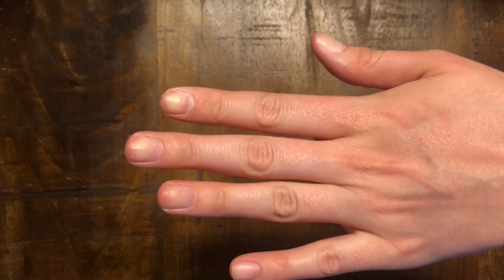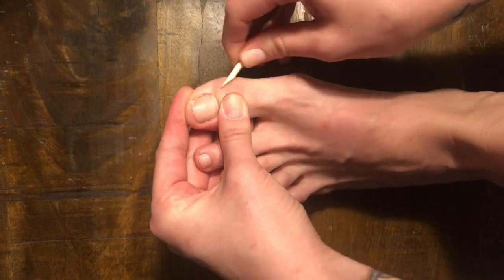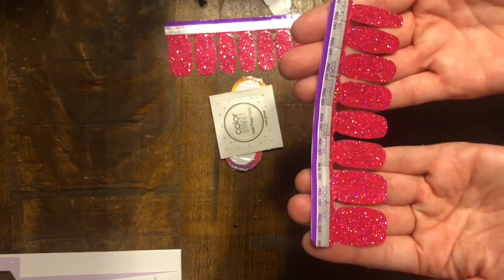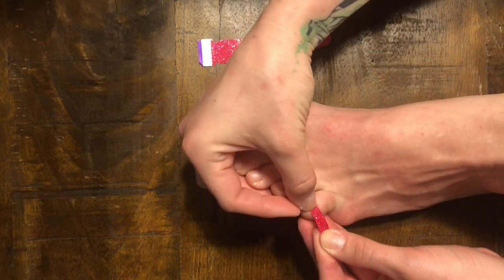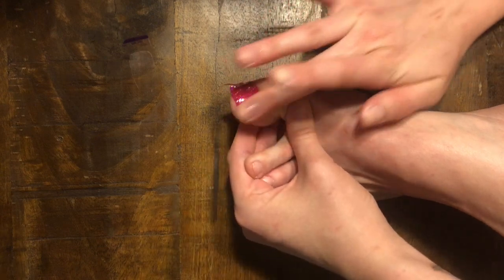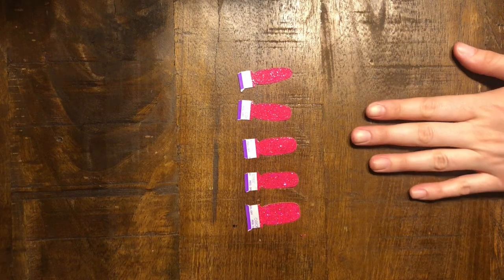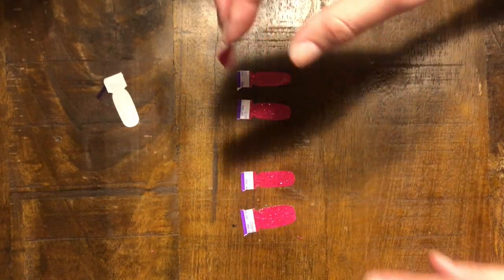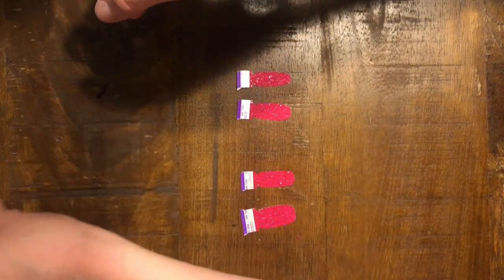ColorStreet Nail Polish Strips Tutorial - HOT PINK GLITTER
***Can be removed with nail polish remover. I typically use 100% acetone to remove.***

Color: Rome-antic (HOT PINK GLITTER)

When applying the strips:
-prep your nails, clip those ladies, take off old polish, push back your cuticles, remove hangnails
-even if your nails are clean, wipe them down with acetone right before you apply the strip (this removes excess oil)
-as much as possible, try not to touch the adhesive area that you're placing on your nail
-be gentle when removing the excess, I typically fold it over the edge and perforate it with a wooden stick, my nail, or a file (very gently)
-always do your thumbs last